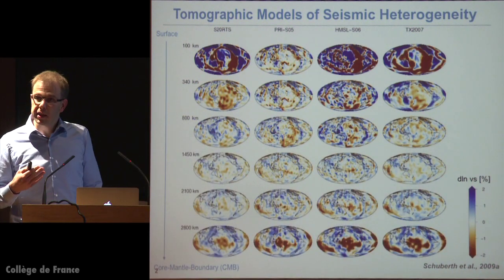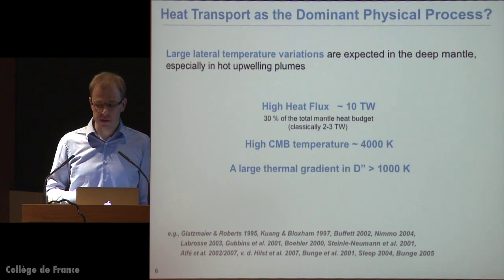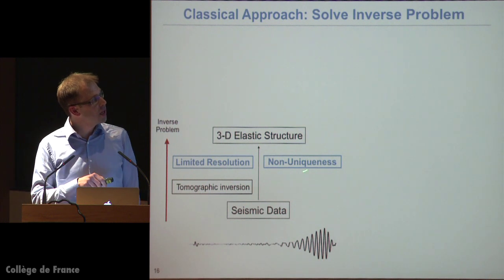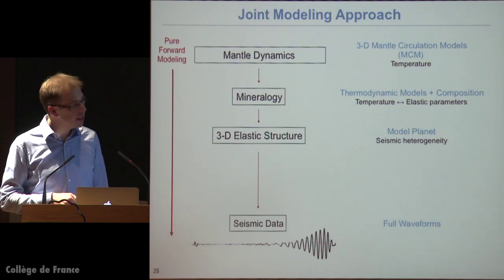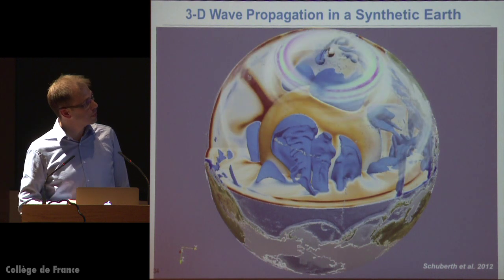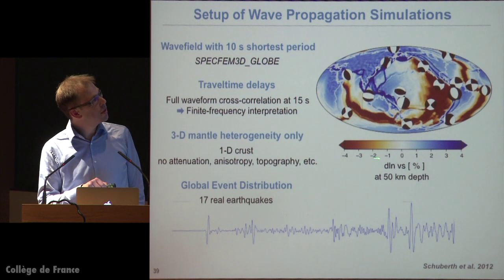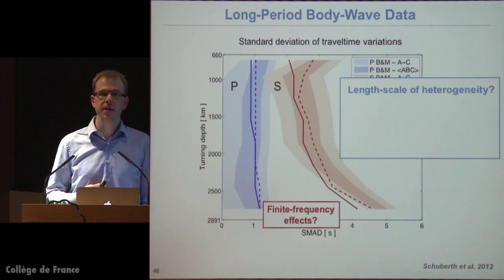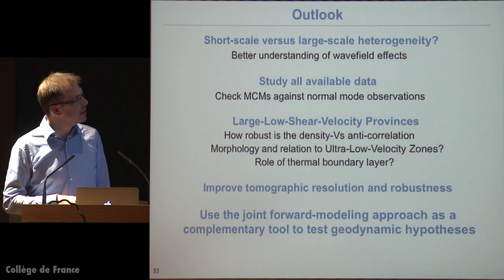Structure and Dynamics of the Earth’s Deep Mantle (9) - Barbara Romanowicz (2012-2013)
Séminaire du mardi 13 novembre 2012 : Synthetic Seismograms for a Synthetic Earth - Computing 3-D Wavefields for Mantle Circulations Models to Test Geodynamic Hypotheses Directly against Seismic Observations

Intervenant(s) : Bernard Schuberth, University of Munich (Allemagne)